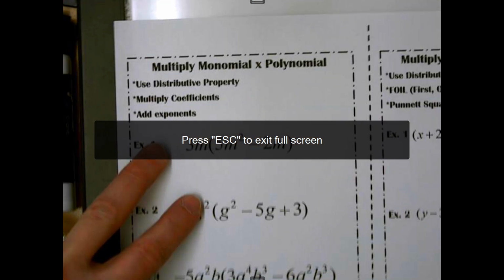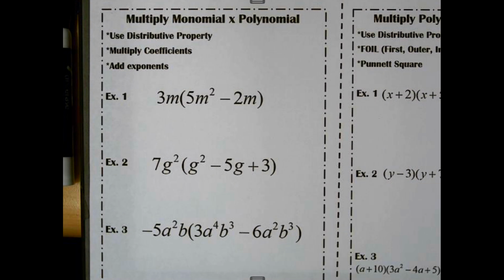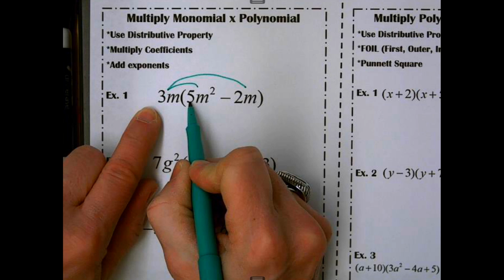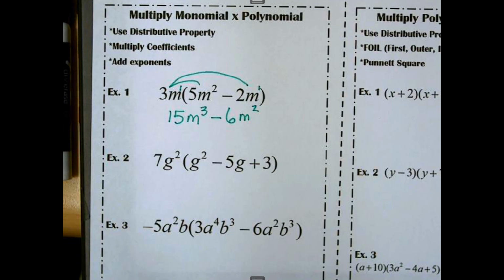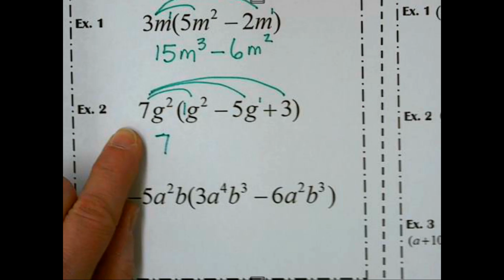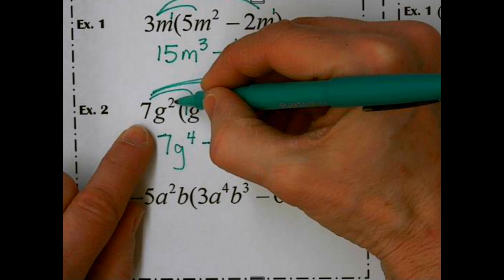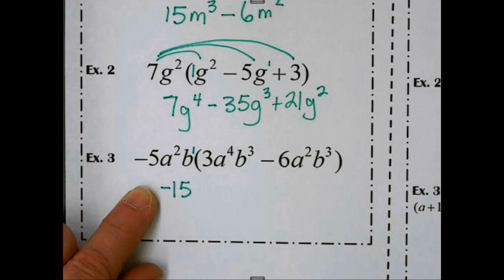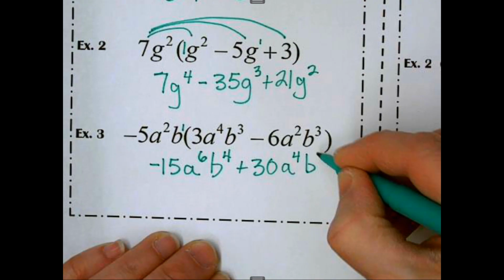Multiply a Monomial by a Polynomial